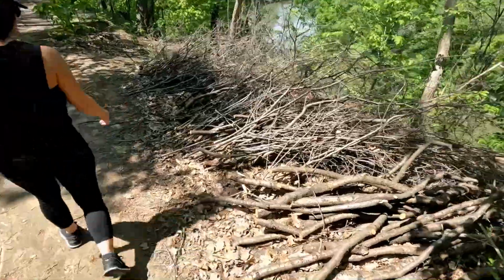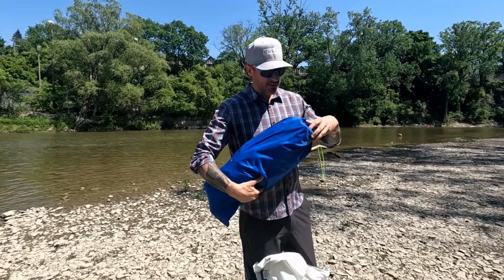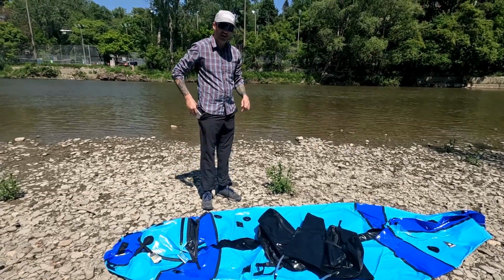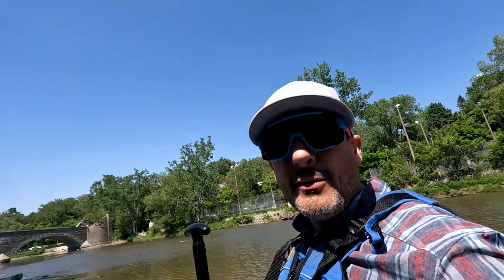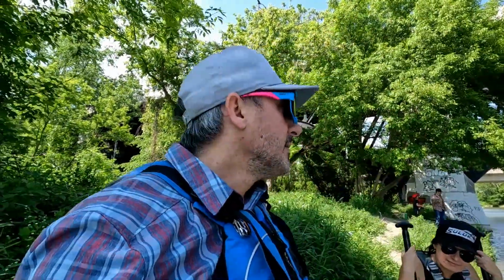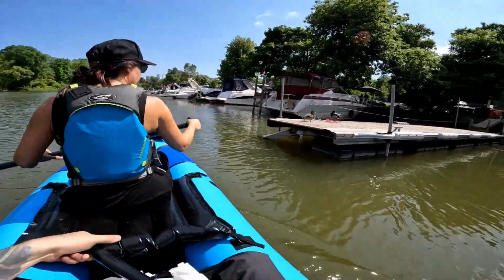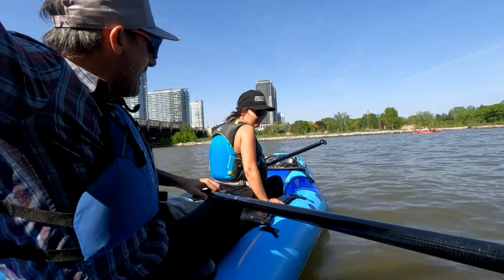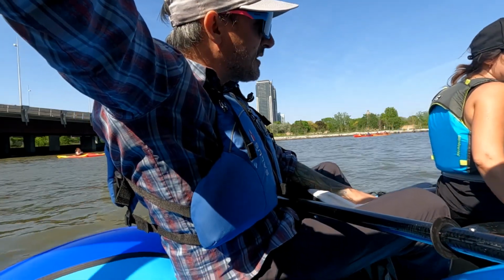ULTRALIGHT Inflatable CANOE - 10 lbs - Alpacka Oryx First Paddle Review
This is our first paddle of the Alpacka Raft Oryx, the 2 person ultralight inflatable canoe. Pari and I paddle the Humber River in Toronto, Ontario, and give you our thoughts on it.